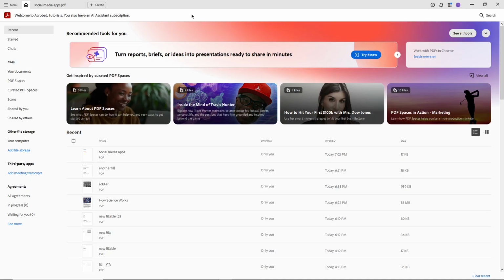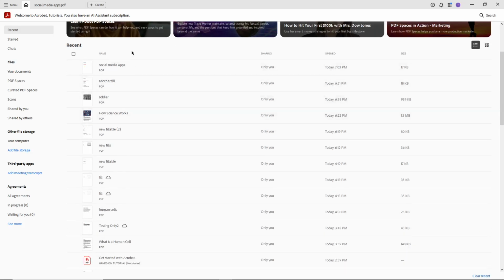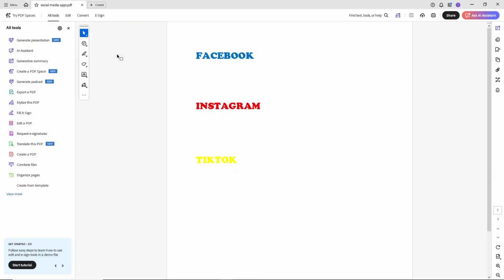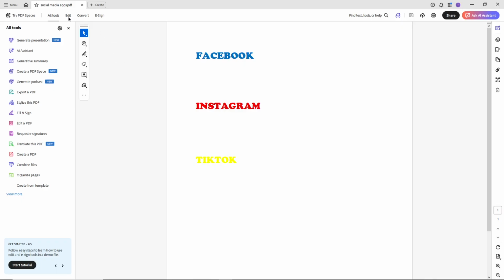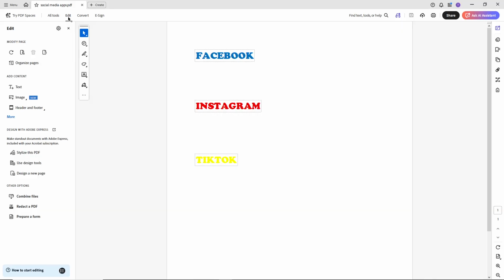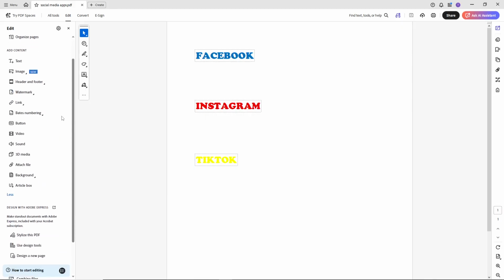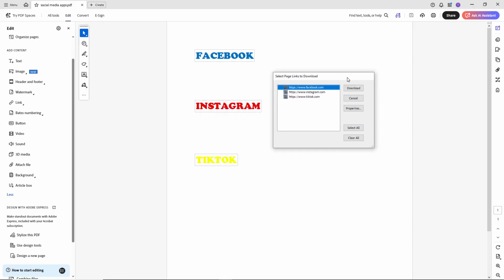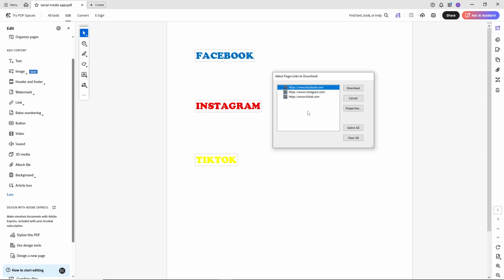How To View All Weblinks In PDF Files Using Adobe Acrobat Pro DC (Tutorial 2026)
Along the way, you'll learn view all weblinks in PDF files, find every hyperlink in Acrobat Pro DC, see embedded URLs in PDF documents, list all web addresses in Adobe Acrobat, show weblinks within PDF files tutorial, how to extract weblinks from PDF, managing hyperlinks in Adobe Acrobat Pro DC, locate all links in PDF with Adobe, display all URLs in PDF using Acrobat, access weblink list in Adobe PDF, getting all weblinks from PDF file, check all hyperlinks in Acrobat DC